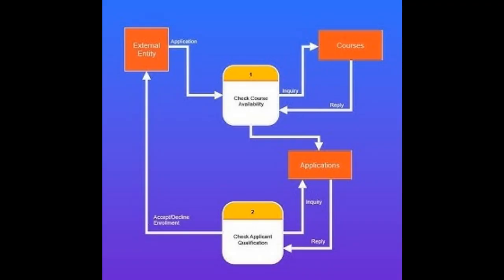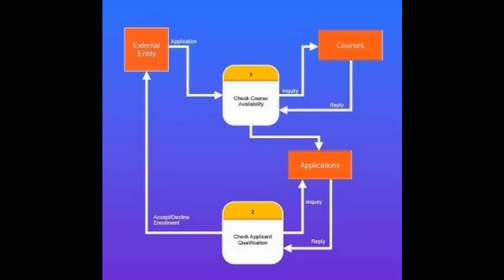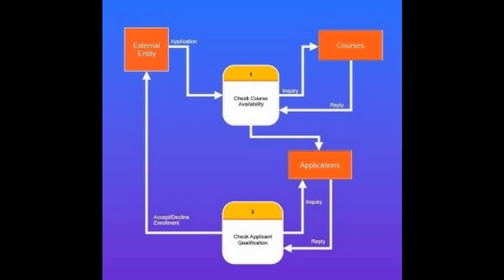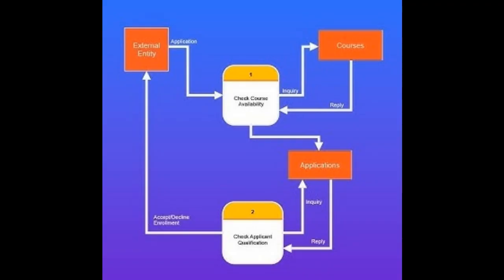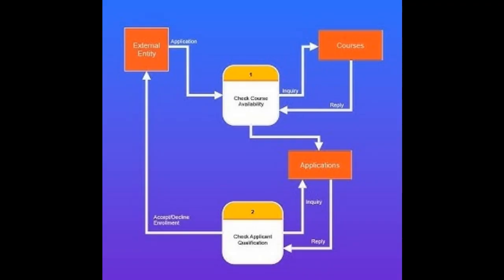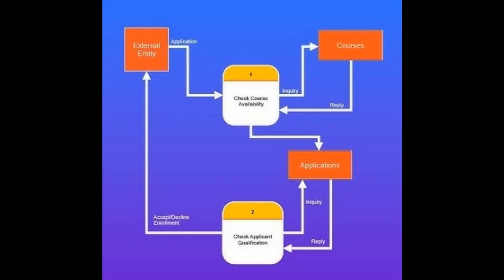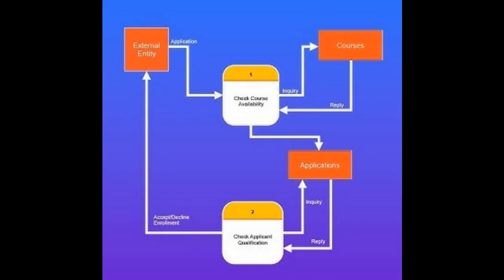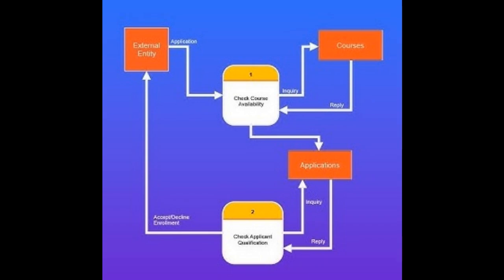Data Flow Diagrams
Data Flow Diagrams Audio lesson